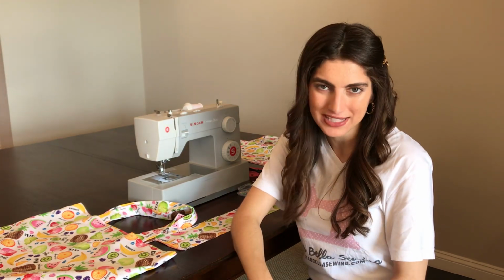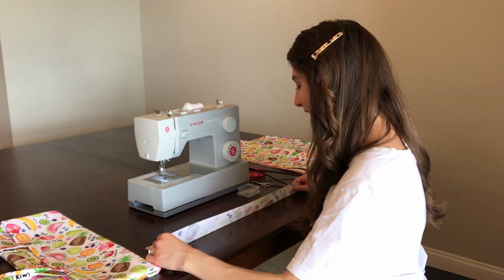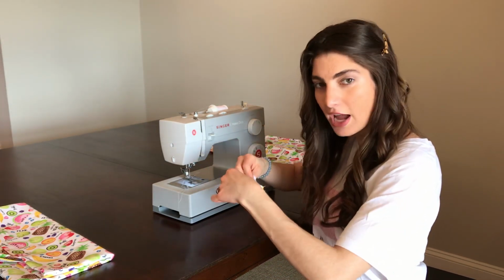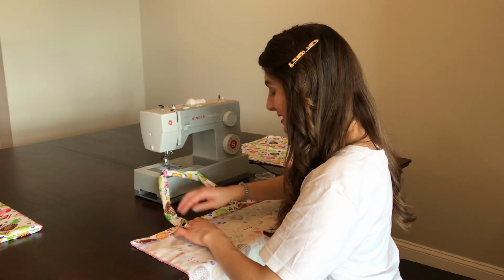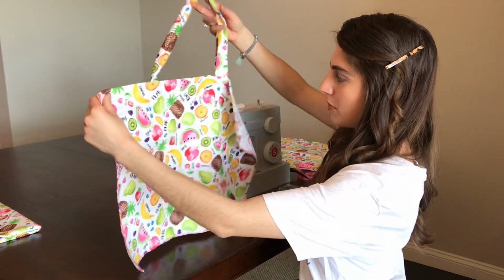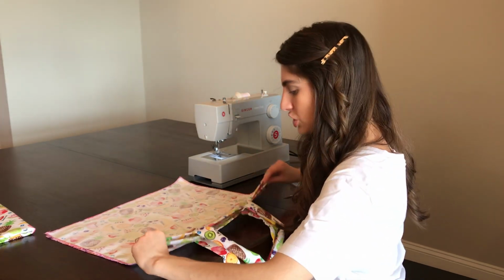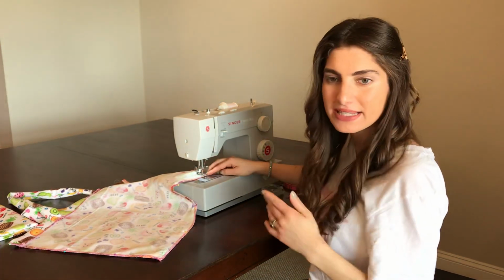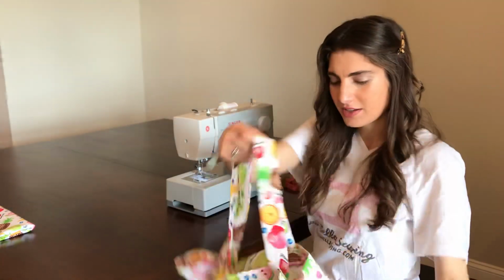How to sew Tote Bags with Ciao Bella Sewing!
Learn how to make a fashionable tote bag using the sewing machine! You’ll need fabric. Non-stretchy fabric is best. Use what you have at home! Cut fabric, you’ll need to cut two rectangles 18 inches X 22 inches and you’ll need two straps cut 4 inches X 22 inches.